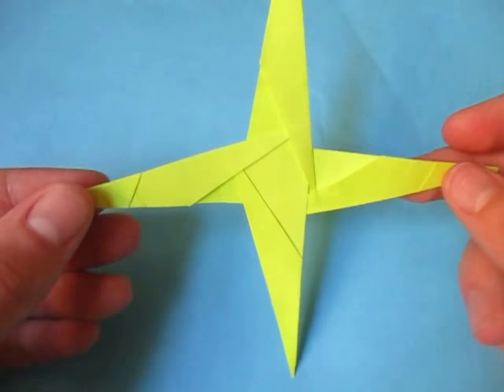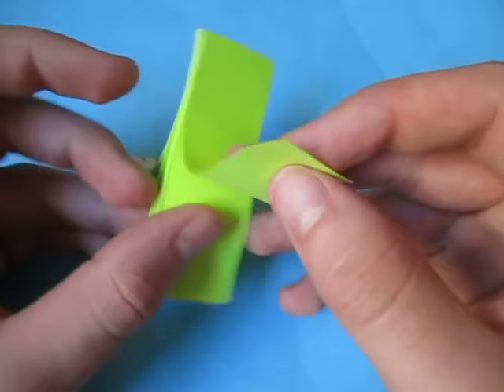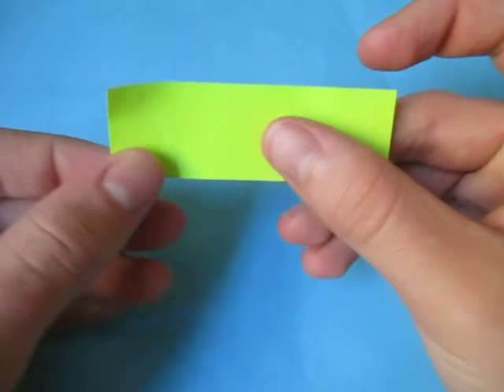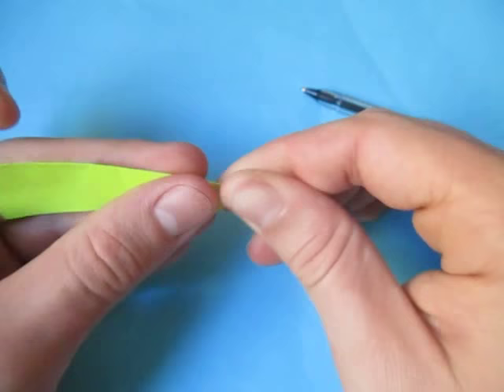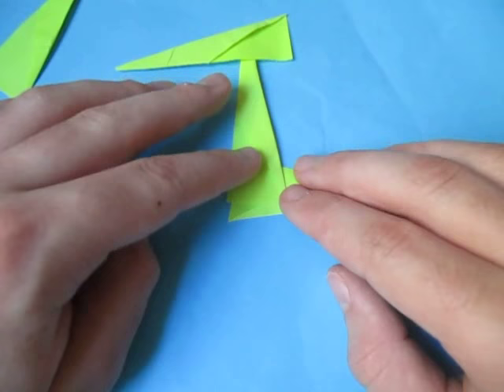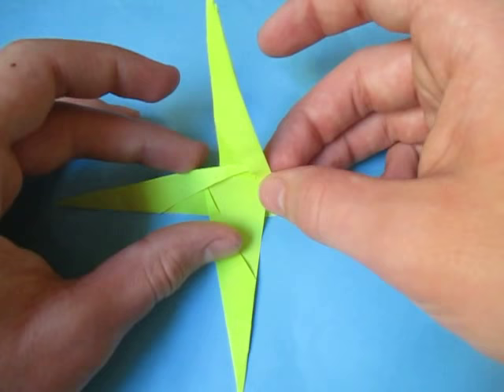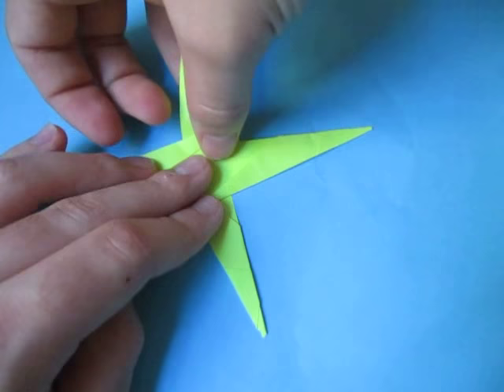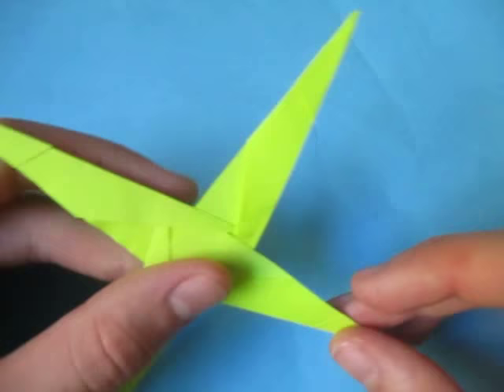Origami Four Pointed Star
How to fold an origami modular four pointed star.